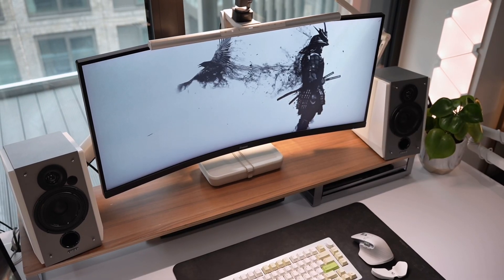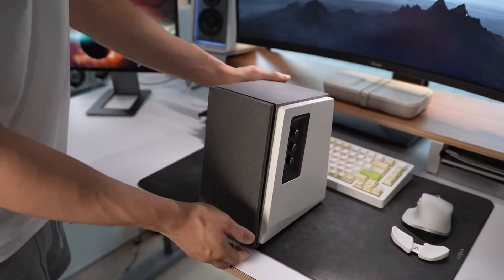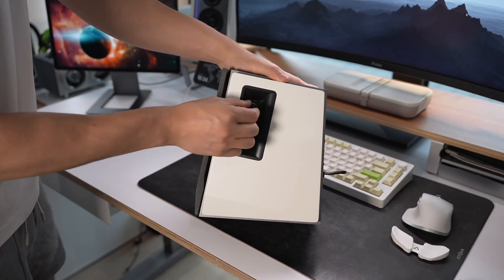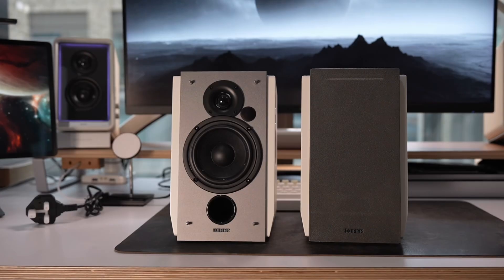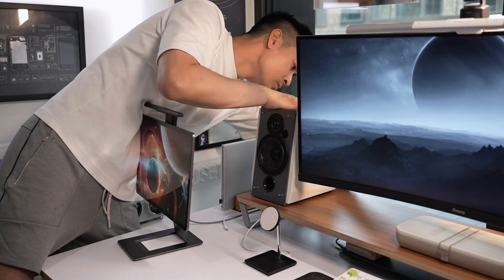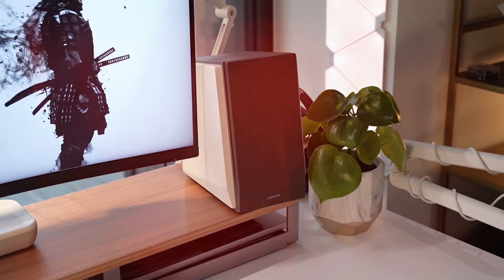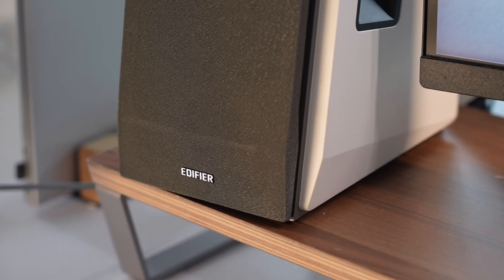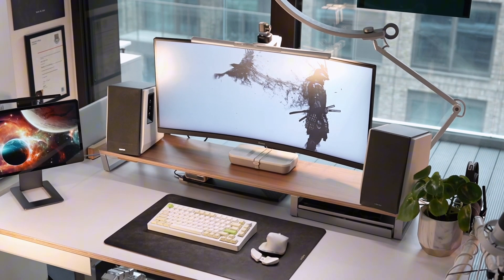Edifier R1700BT Speaker Review and Sound Demo | Should you buy these BUDGET studio speakers in 2024?